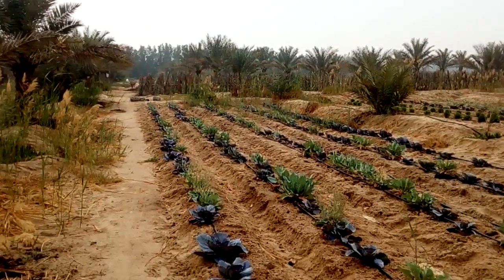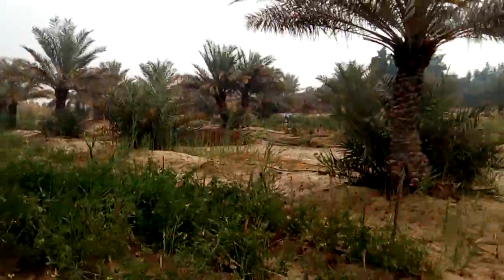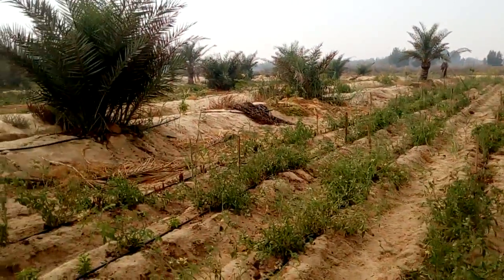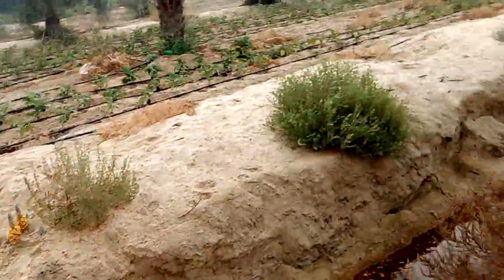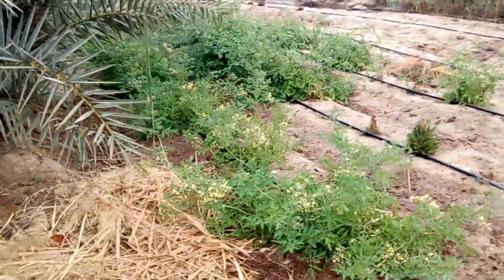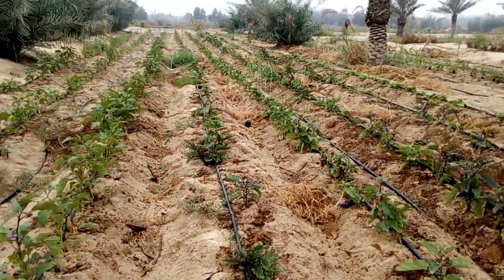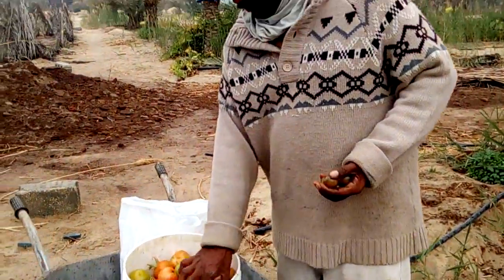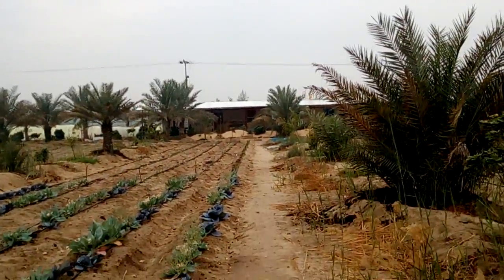Dry land permaculture update 6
Qatif, Saudi Arabia.